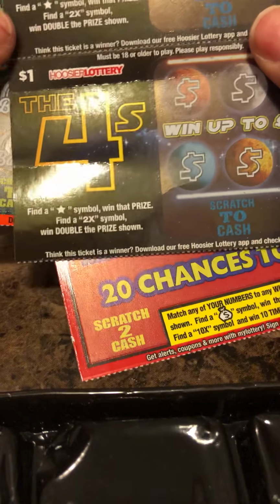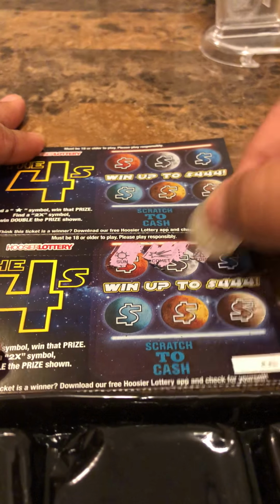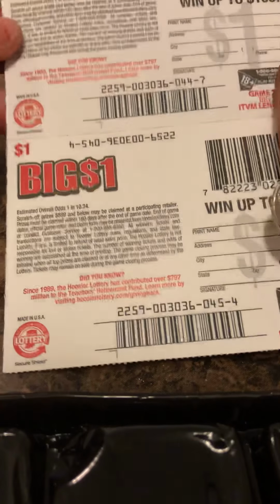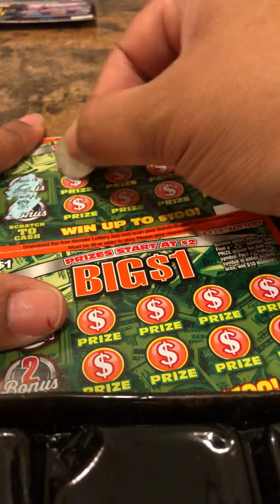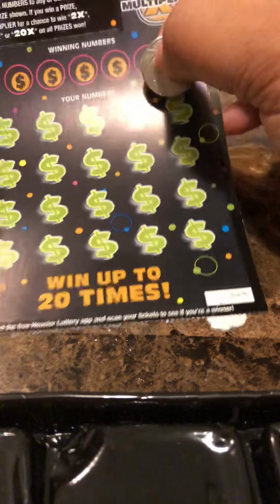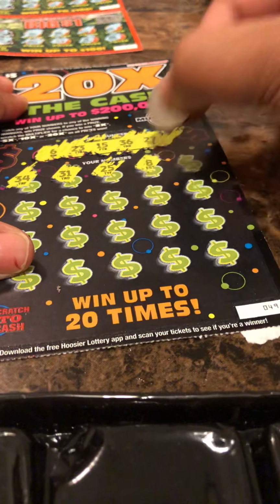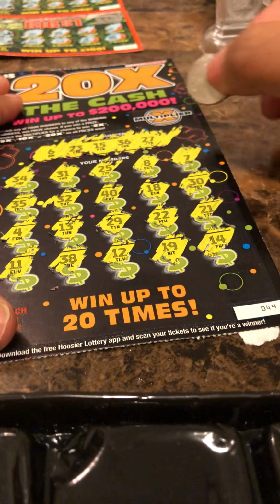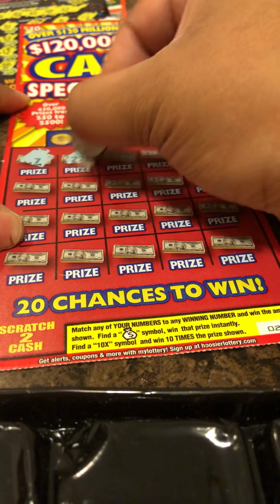20X the cash and others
Indiana hoosier lottery